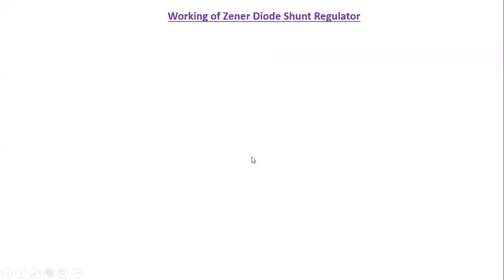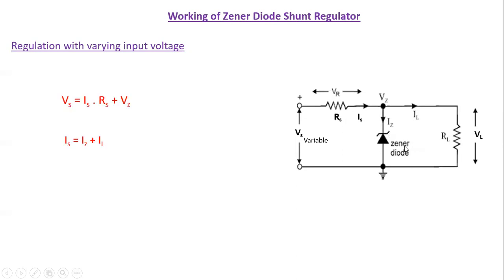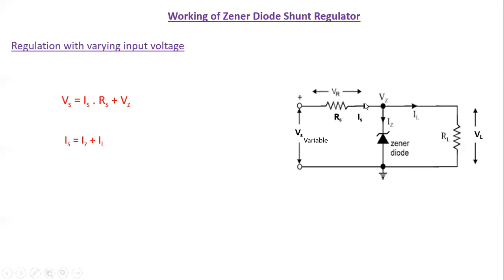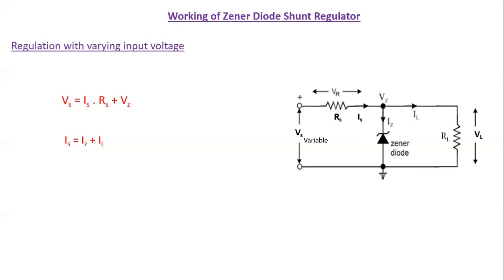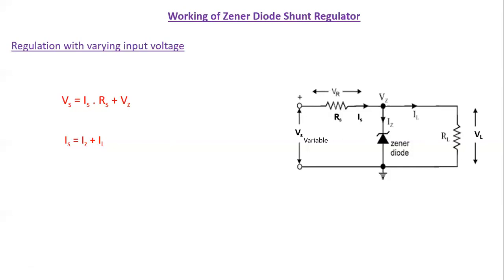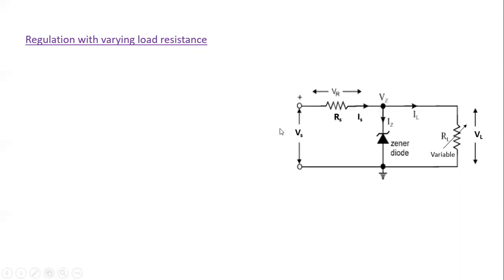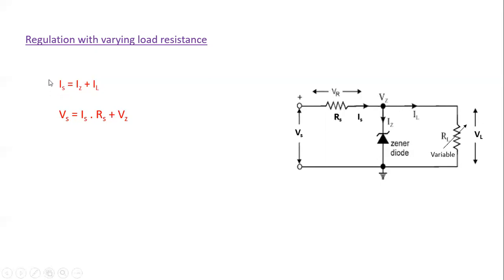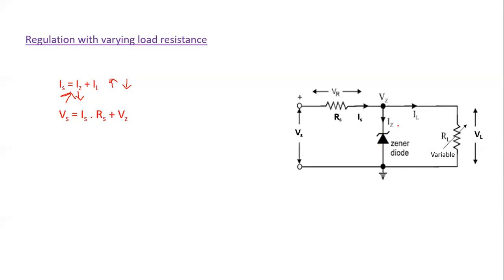Zenerdiode as volate regulator 2 cases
This video explains how a zener diode acts as a regulator when the supply voltage varies and when the load resistance varies